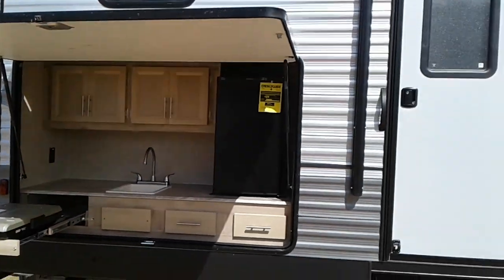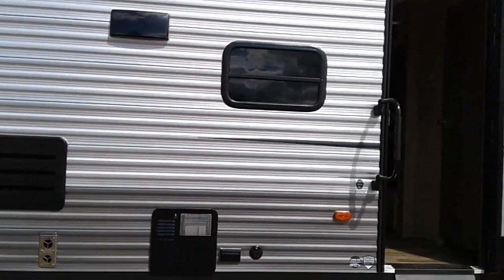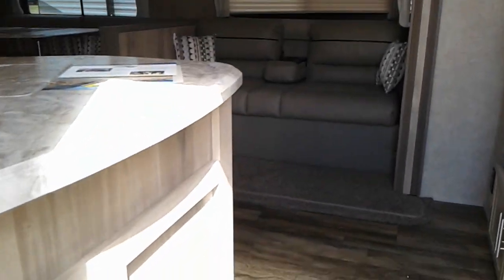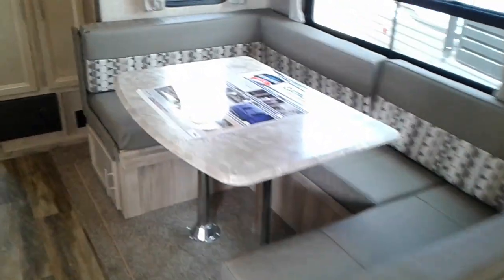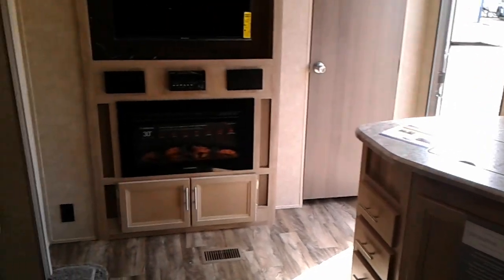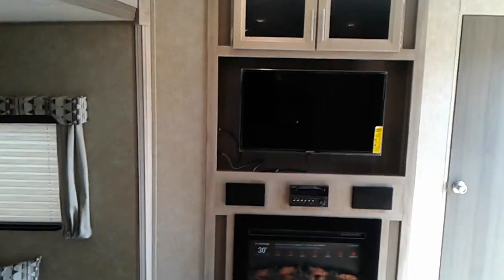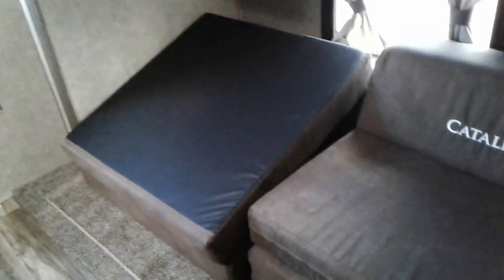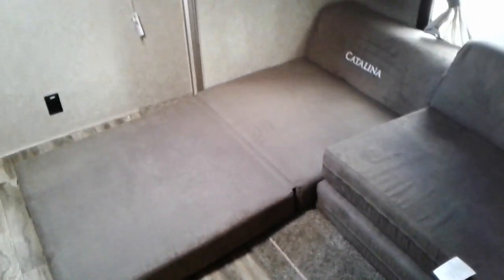2020 CATALINA 323BHDSCKLE: OUTDOOR KITCHEN: BUNK HOUSE MODEL: TWO SLIDES: FRONT BEDROOM: